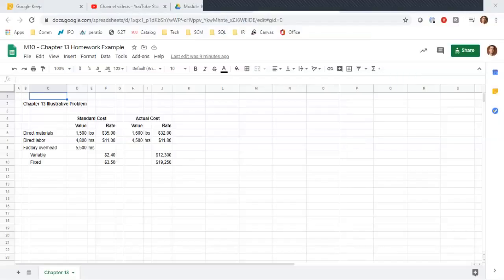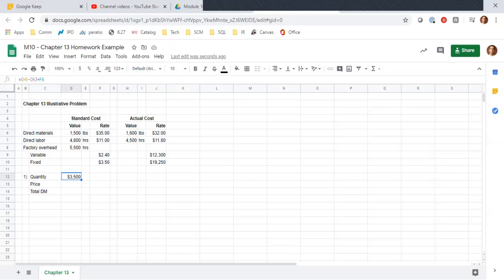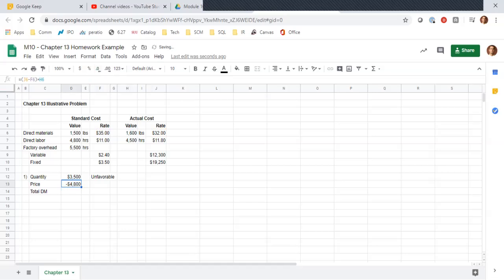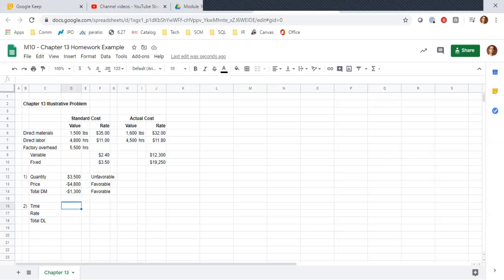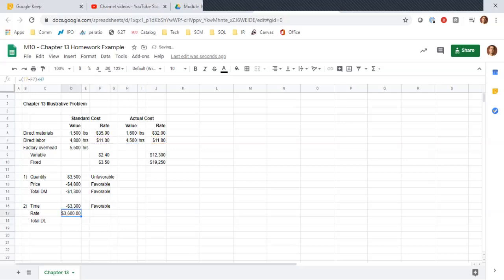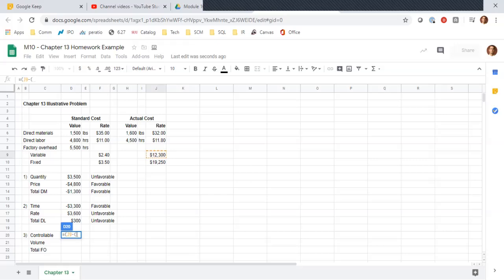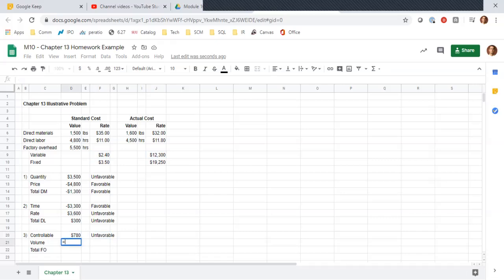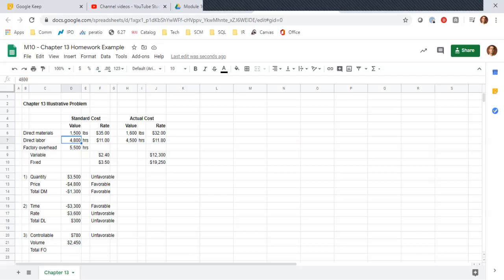M10 - Chapter 13 Homework Video